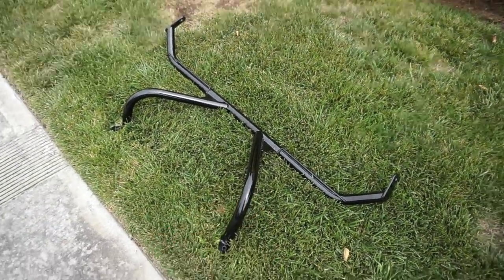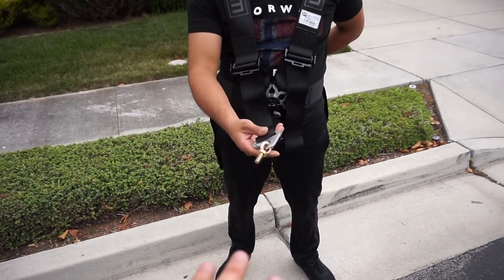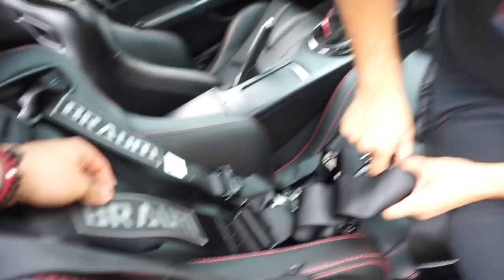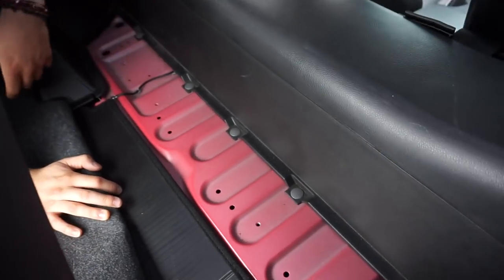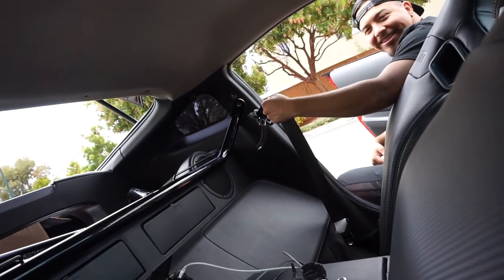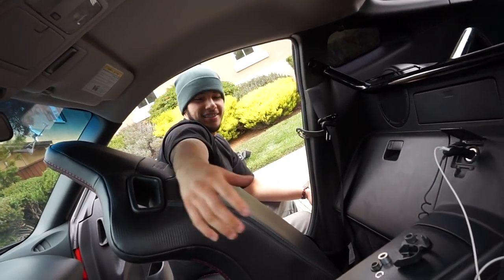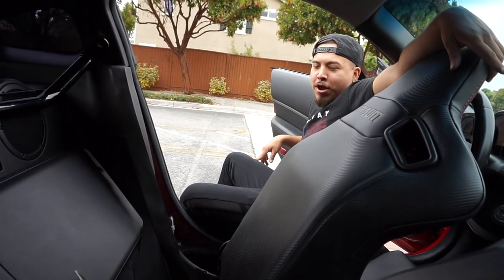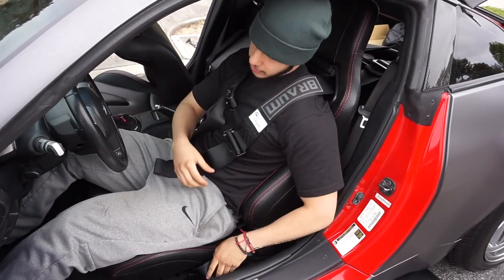BRAUM RACING 5PT HARNESS INSTALL! | 350z HR